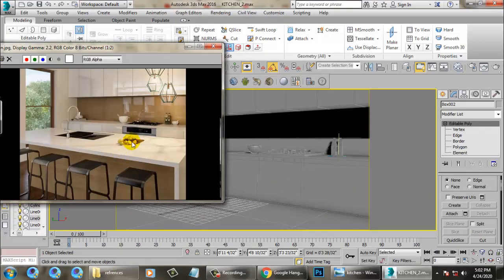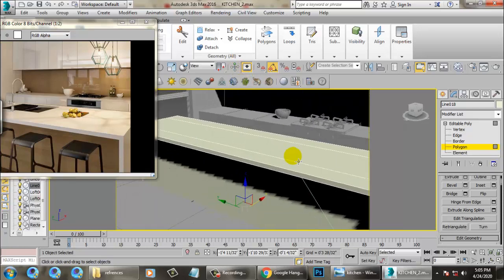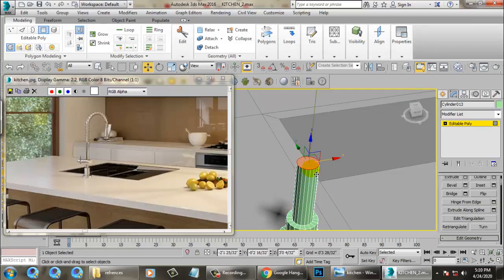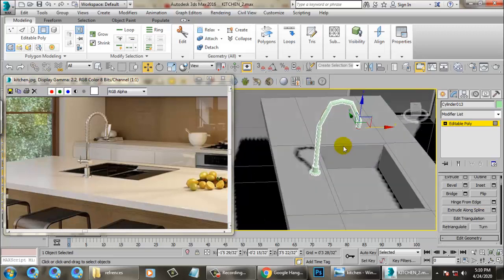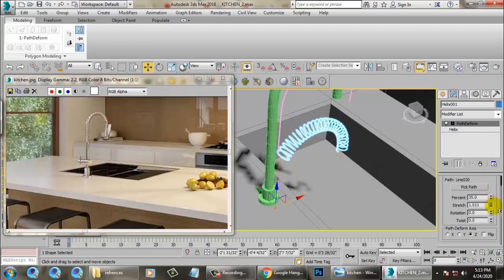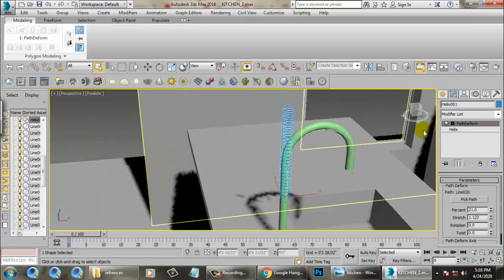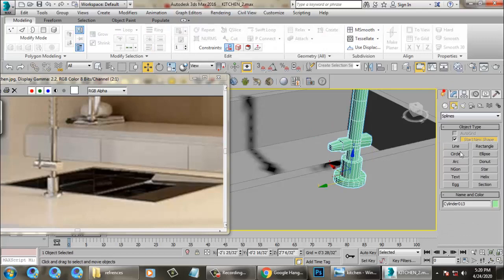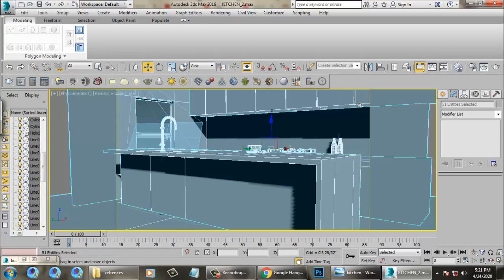Tutorial on Modeling, Texturing and lighting a 3d Kitchen in 3dsmax using Vray ( Part 3)